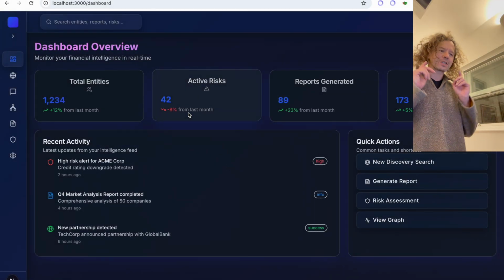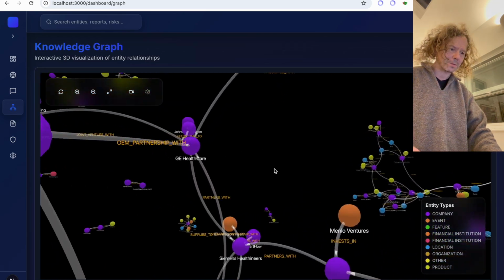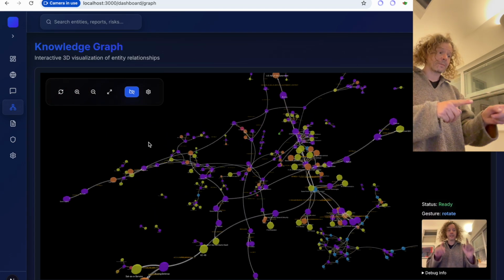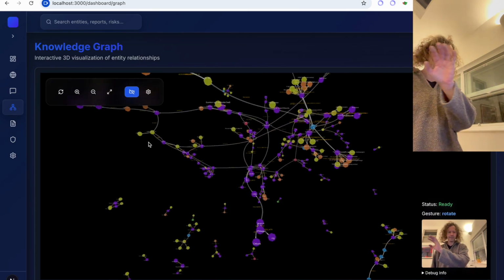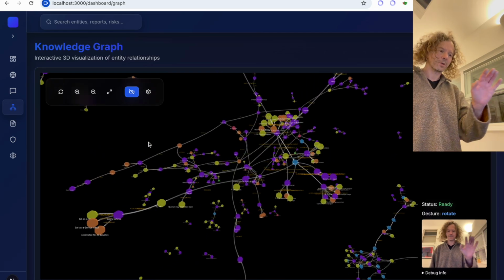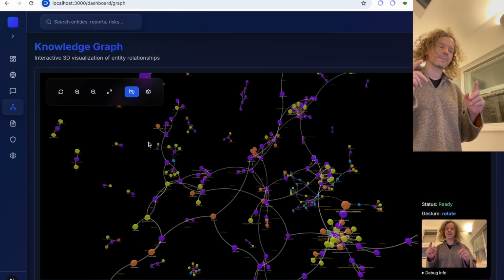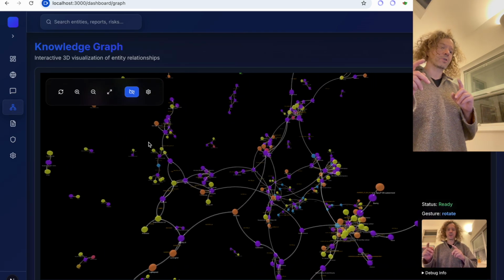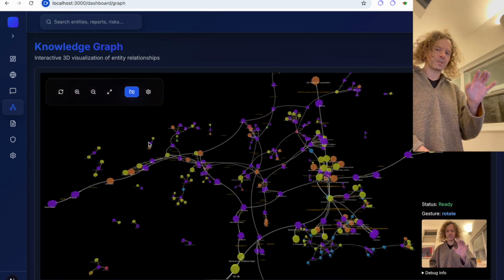Minority Magic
Let's add Gesture Control, Minority Report style.
For anyone following my mini video series, this started as a fun project when I got stuck on a train. Now it's taken on its own life. This weekend I added gesture control using my webcam.
It's using Tensorfow in WASM, proving that not all AI is about LLMs and good old fashioned neural nets have their uses. Especially when we work out how to make them, fast enough to run in a browser :D
Nothing too clever here, just lots of small pieces plugged together.